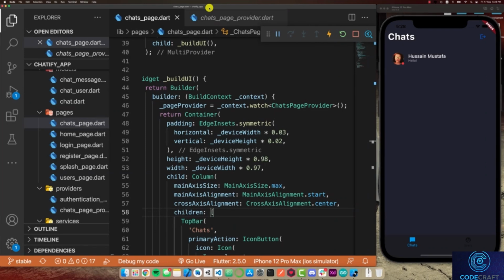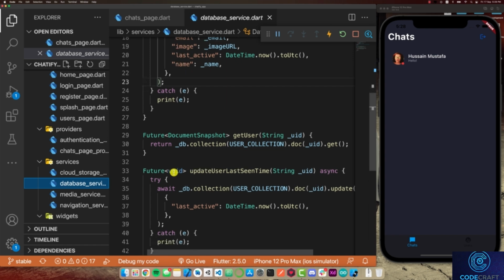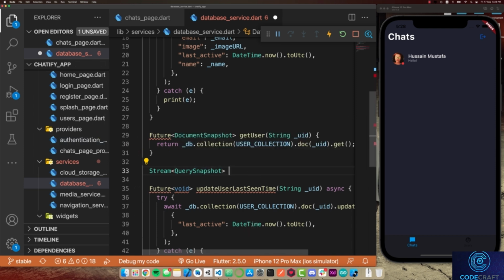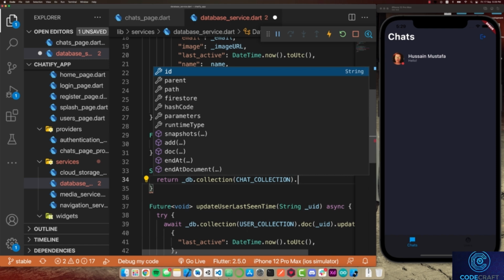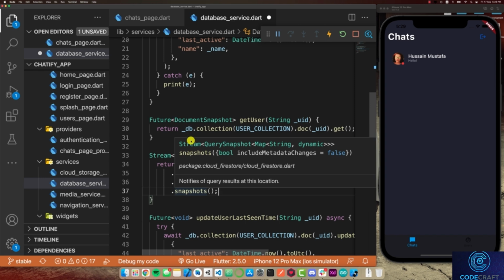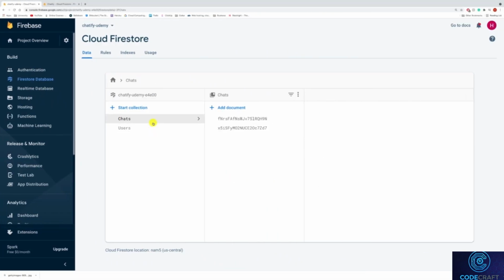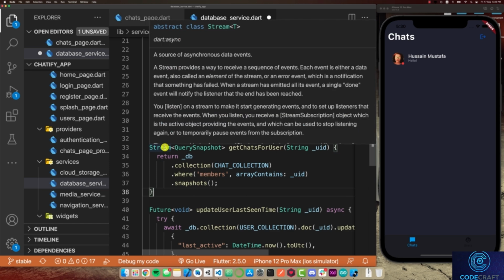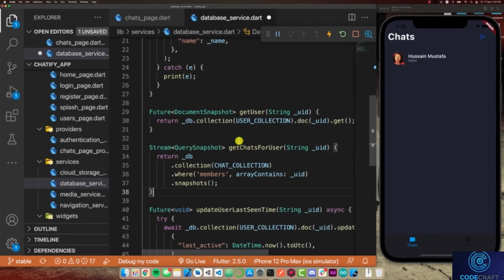Get User Chats from Firebase Cloud Firestore 🔥 Flutter Chat App Tutorial | CodeCraft (part 61)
In this tutorial, you’ll learn how to fetch chats for the logged-in user from Firebase Cloud Firestore in your Flutter chat application 🚀
We’ll query Firestore using the authenticated user ID, listen to real-time updates, and display the user’s chat list in Flutter.

In this video, you will learn:

How to get user-specific chats from Cloud Firestore

Querying Firestore collections in Flutter

Listening to real-time chat updates

Connecting Firestore streams to Flutter UI

Best practices for Flutter Firebase chat queries

This video is part of the Flutter & Firebase Chat App Series by CodeCraft and is perfect for developers building real-time messaging apps with Flutter and Firebase.